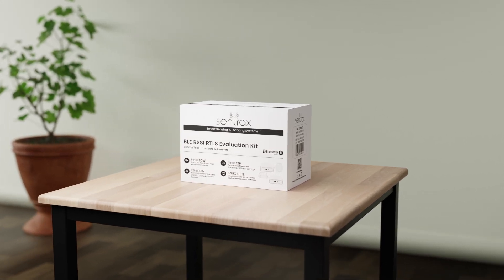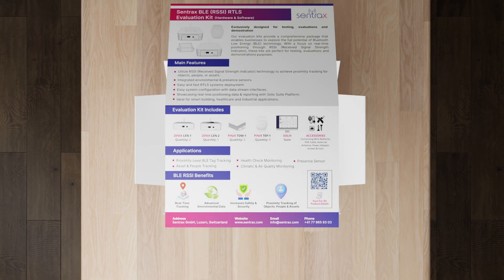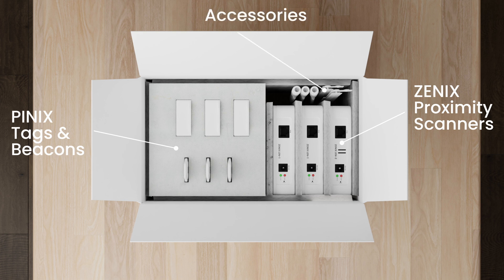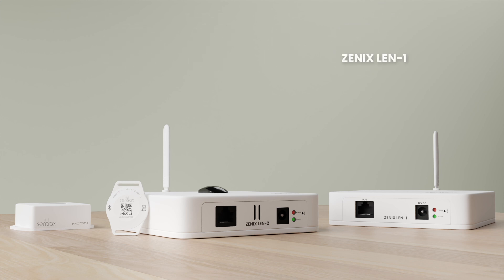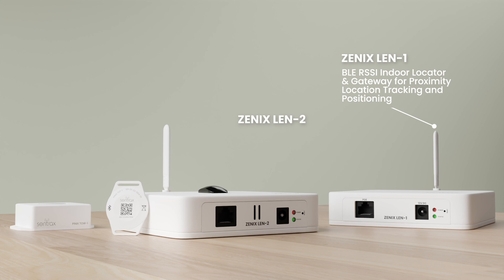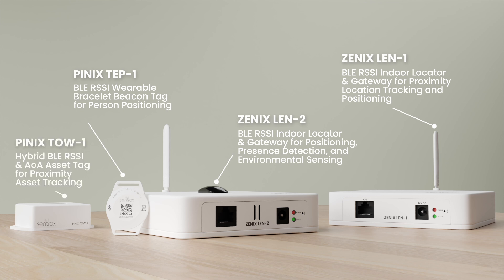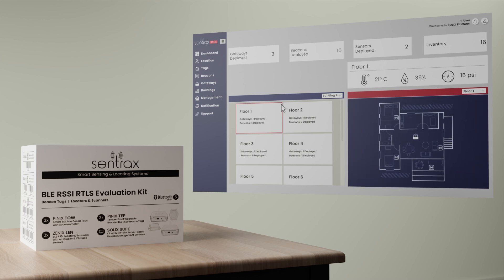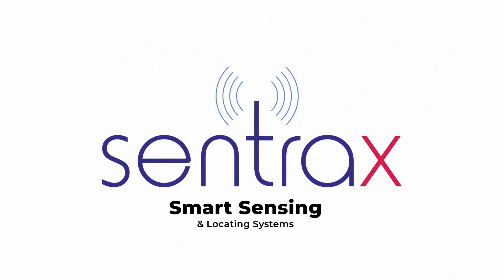RSSI Kit Introduction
BLE (RSSI) Evaluation Kit for real-time proximity positioning and tracking of nearby assets and personnel. Try this evaluation kit for deployment and testing.